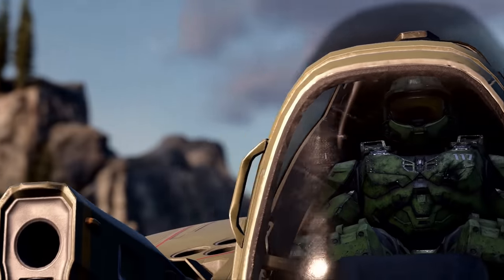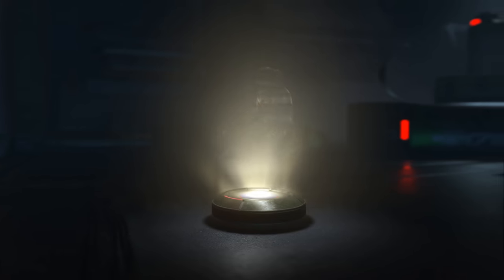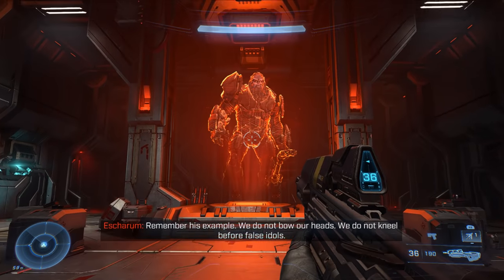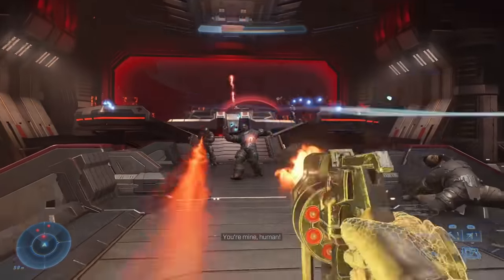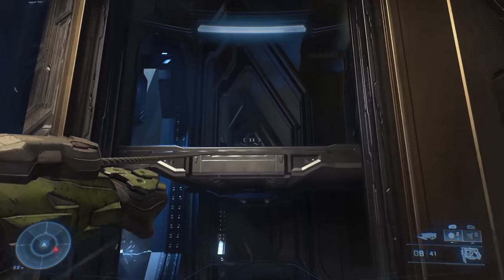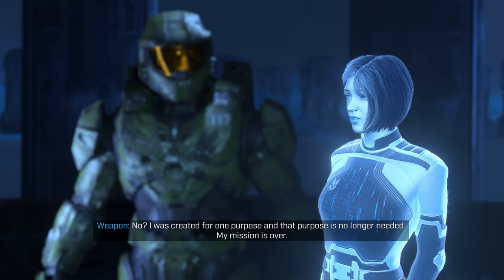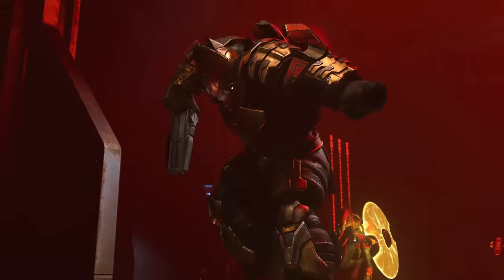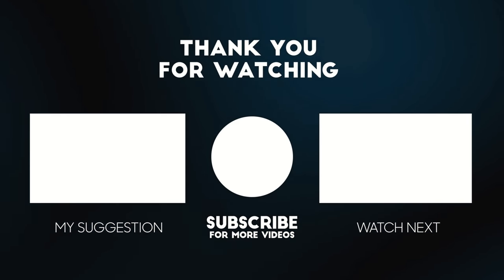Halo Infinite Deep Dive | 1. Spartans, Pilots And Weapons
It’s been nearly three months since 343 Industries' Halo Infinite released on PC and Xbox, and to this very day, I’ve struggled to decide what I actually think of it.

Is Master Chief's latest adventure good? Is it bad? Or is Halo Infinite's campaign slap bang in the middle?

Honestly, I think an argument could be made for all three - which is why I’ve decided to put together a series of videos examining Halo Infinite’s campaign in detail from beginning to end, the first of which covers the game's opening, as well as the missions Warship Gbraakon and Foundation.

In this video, I analyse everything from Halo Infinite's level design and gameplay to its story, setting and soundtrack, while also drawing comparisons to missions from other games in the series, including Halo Combat Evolved and Halo 5.

Contents:
00:00 - Intro
00:56 - A Cinematic Opening
02:44 - 216 Meet Master Chief
05:35 - Storming The Gbraakon
11:12 - Brief Interludes
12:38 - Forerunner Foundations
15:09 - Cortana Done Dirty
19:13 - Cylixes, Bosses And Foreshadowing